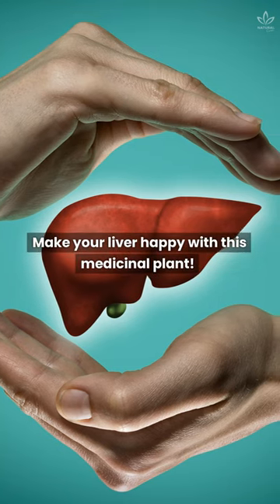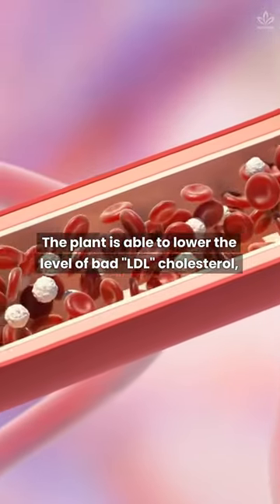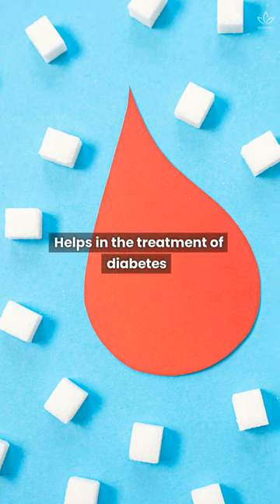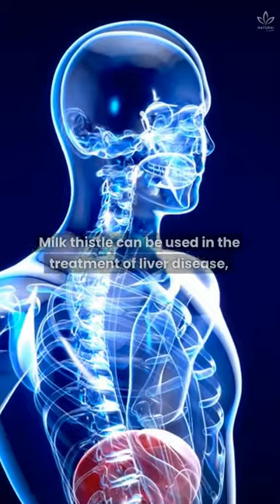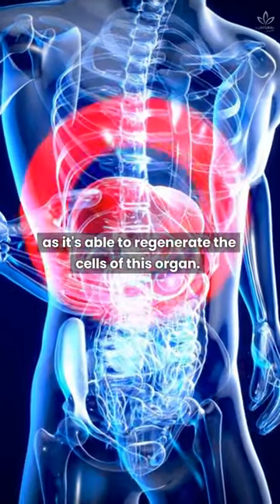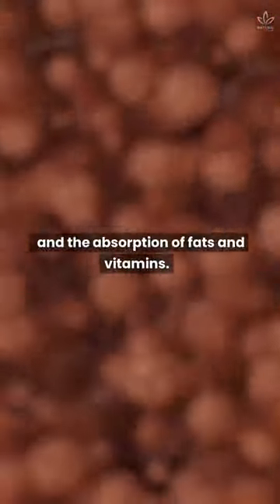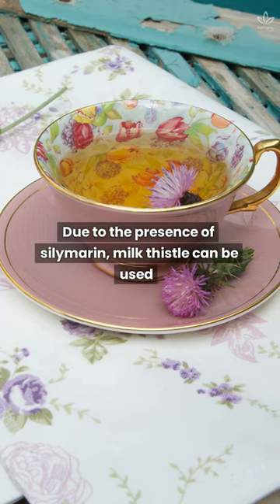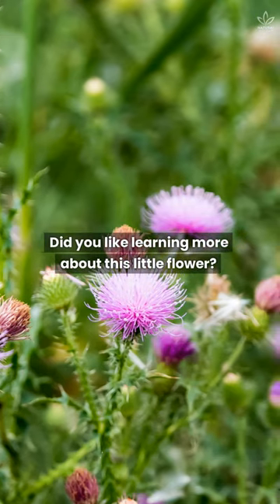Drink This Tea To Protect And Heal Your Liver